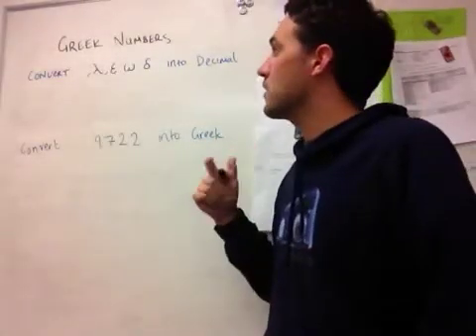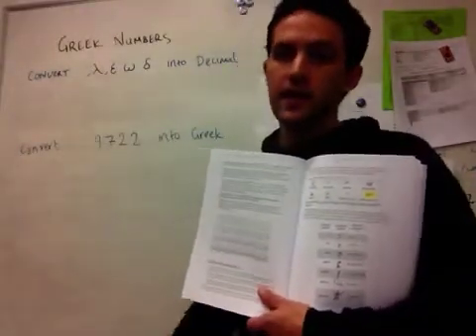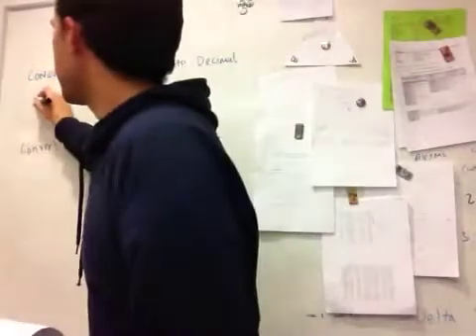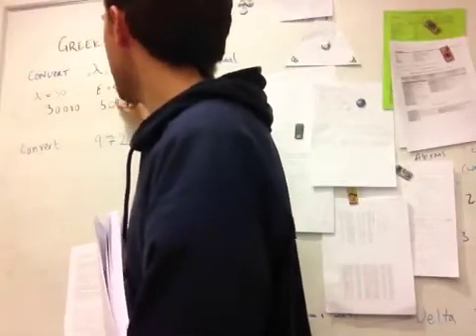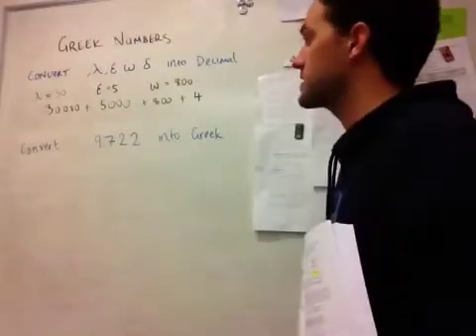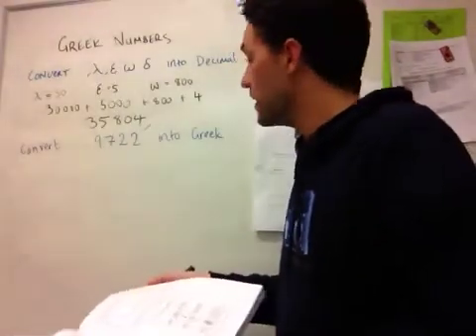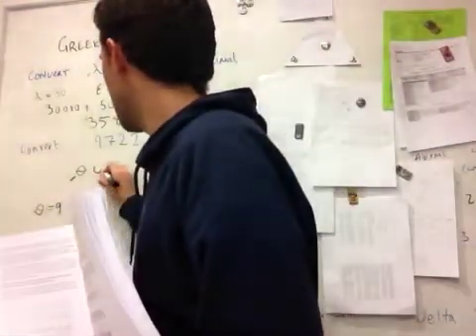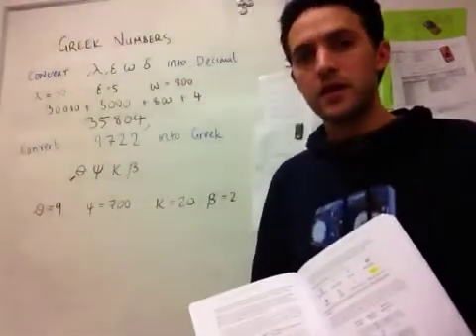Greek --- Decimal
Worked examples for converting from Greek to decimal and decimal to Greek (using Greek letters I sort of know the pronunciation of)